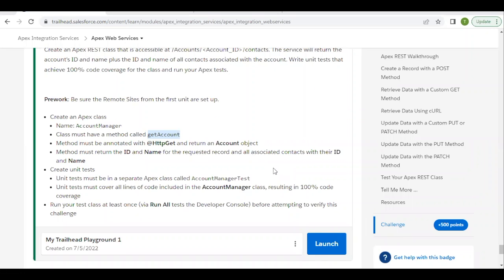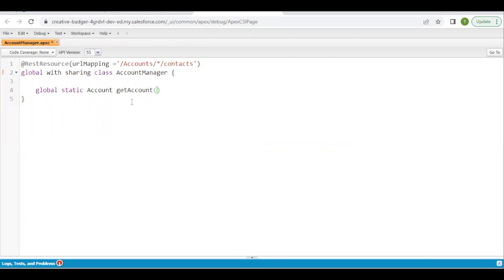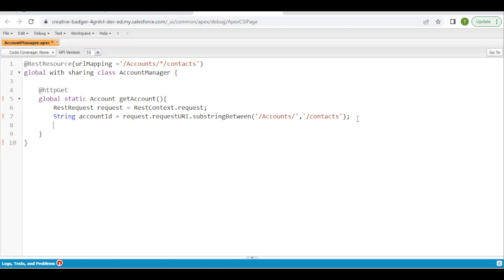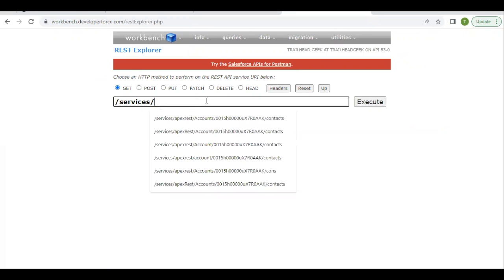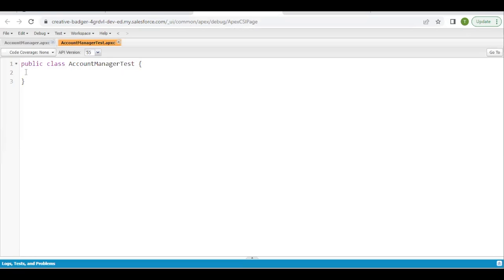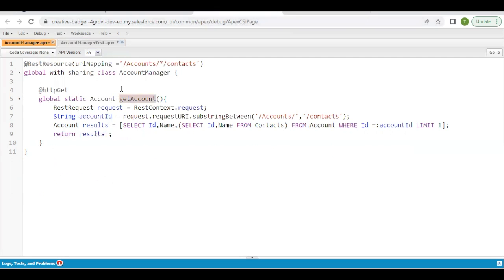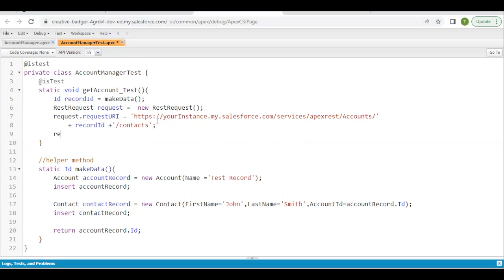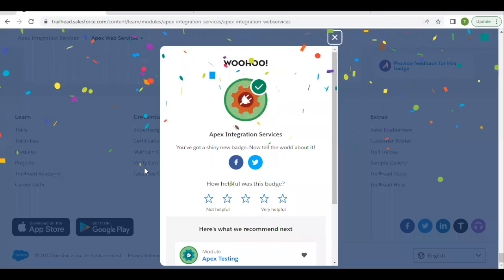Apex Web Services Trailhead Solution - Apex Integration Services